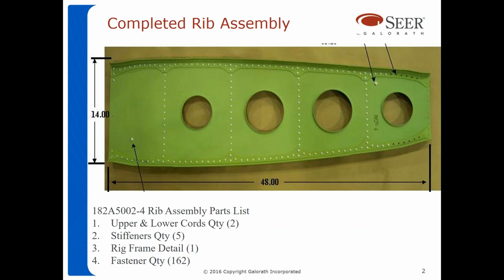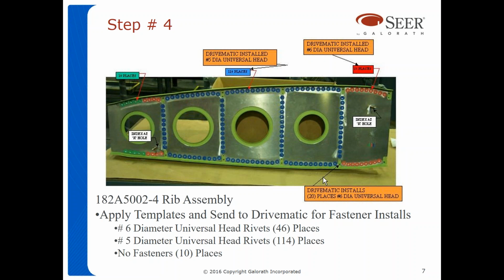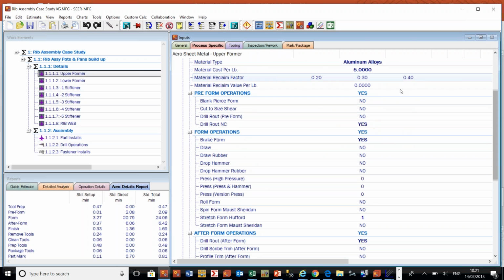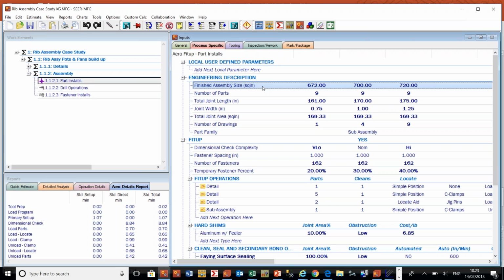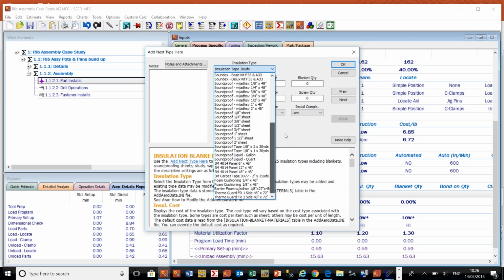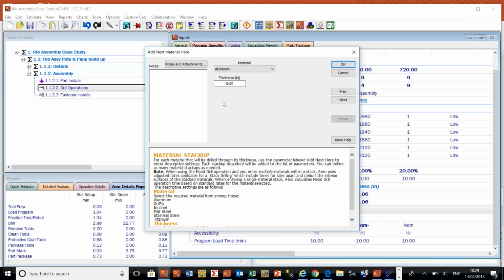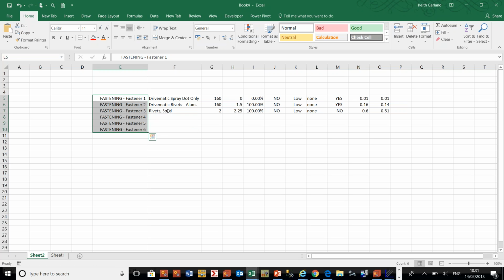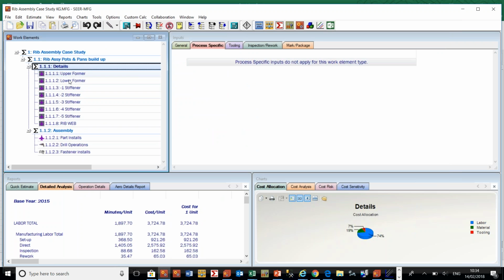SEER MFG Assembly Example Know How